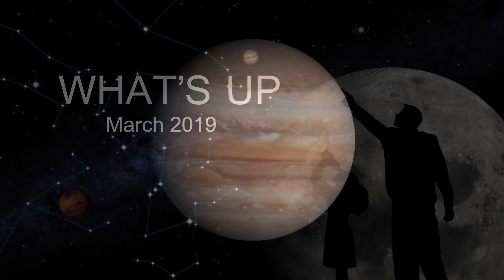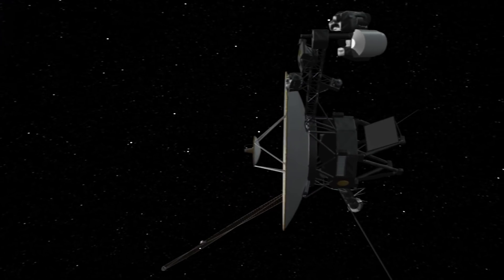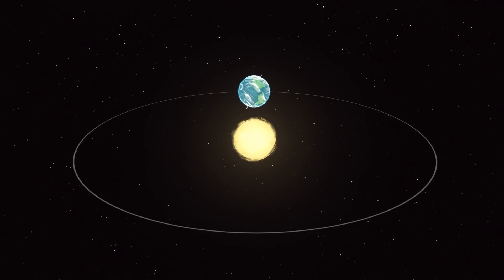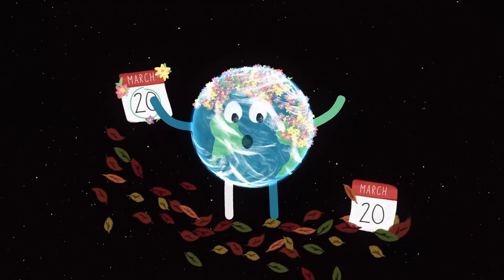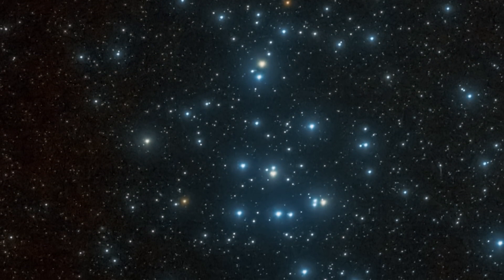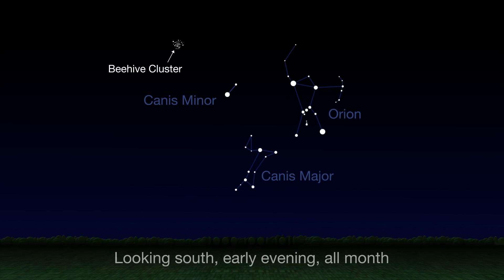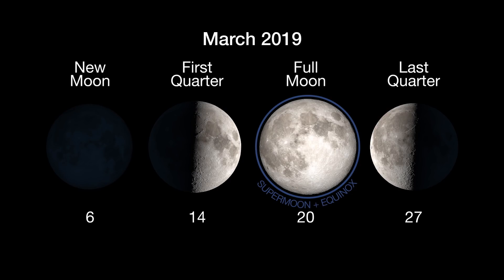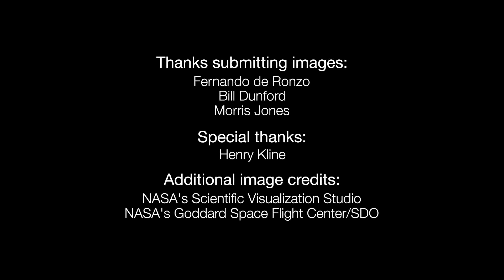What’s Up: March 2019 Skywatching Tips from NASA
What can you see in the March sky? Jupiter and other planets in the morning, a change of seasons and an open star cluster called the Beehive.

Download still images from this video, along with the transcript and the video itself